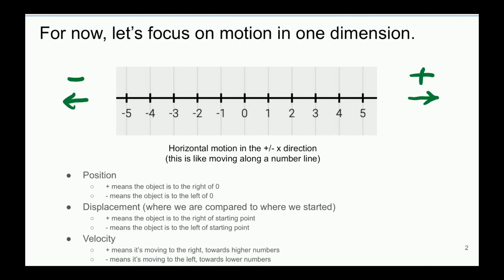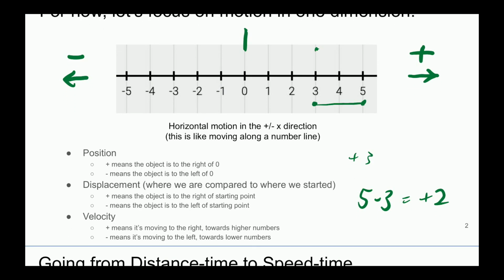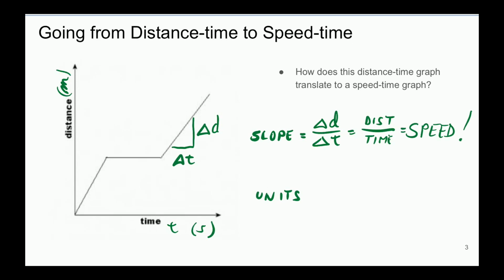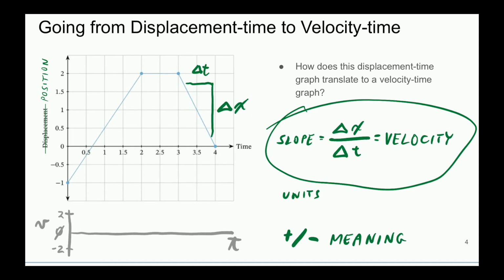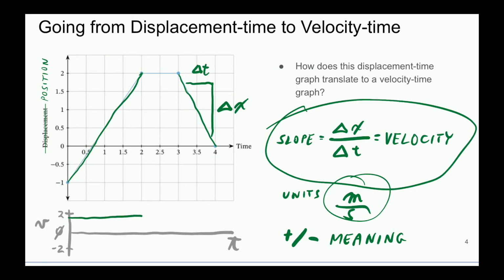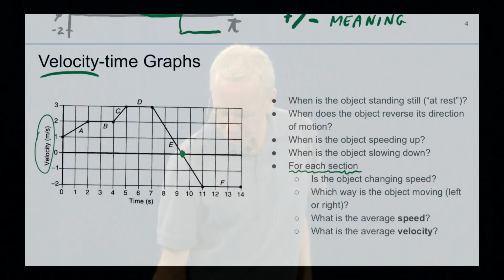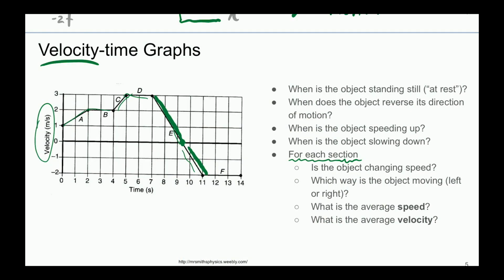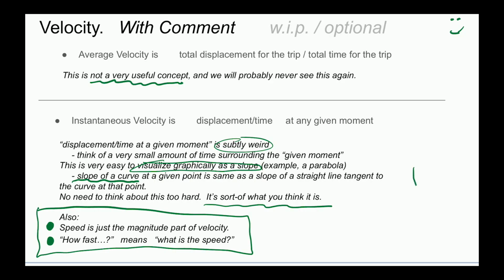1-2 - Velocity Time Graphs RAPID REVIEW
COMMENT: Funny new-guy mix-up of Left and Right at 5:05.  In the future I will do my best to describe L and R from the *viewer's* perspective.  But doesn't this perfectly illustrate the need for an unambiguous + and - in our co-ordinate system?  If I point, and say "That way is (arbitrarily) the plus direction for our current discussion", we will all agree on any subsequent descriptions of what is happening with velocity vectors (and, for that matter, what is happening with *all* vectors).